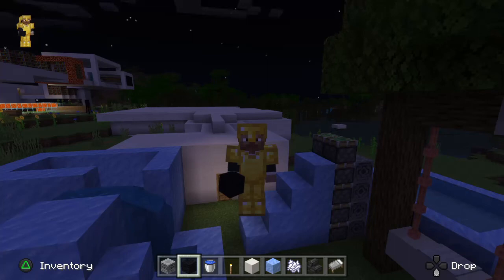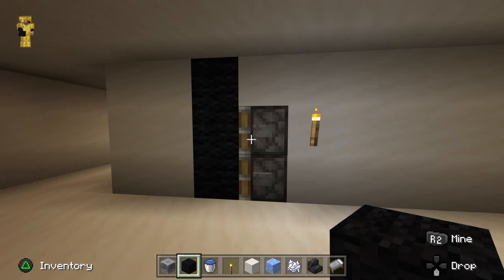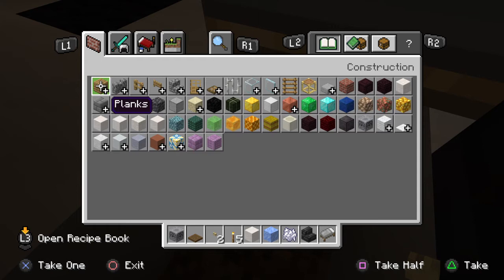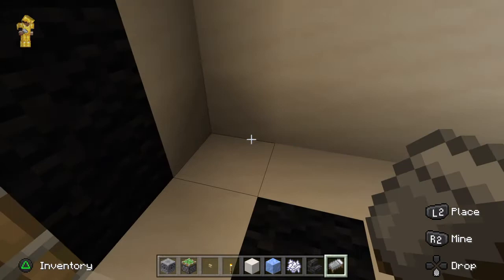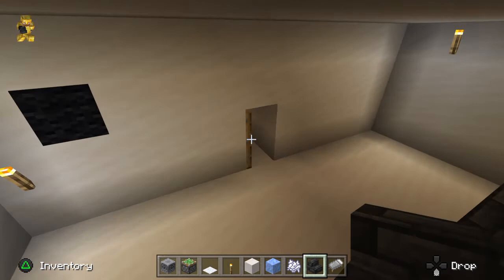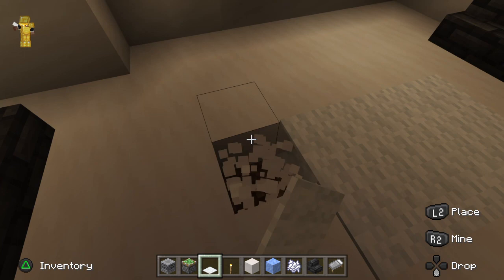Minecraft Design my house. Part 1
In this video  I build my kitchen and bedroom then take you on a tour. Enjoy